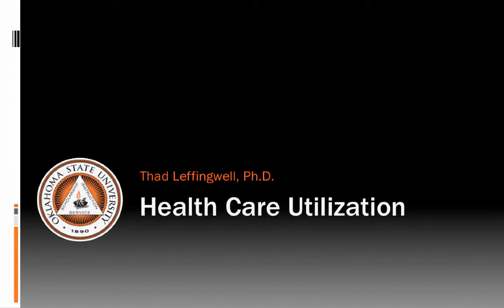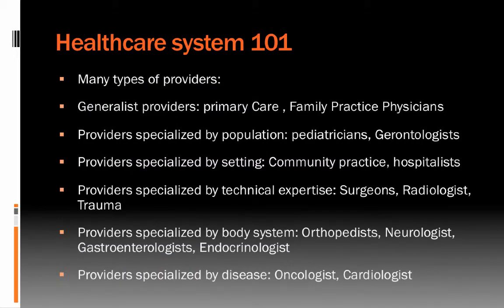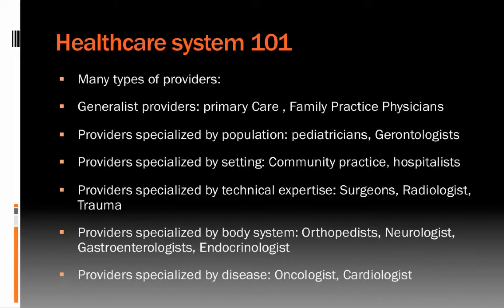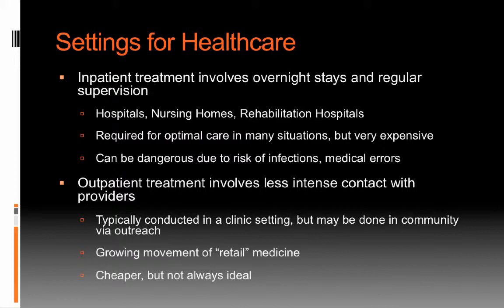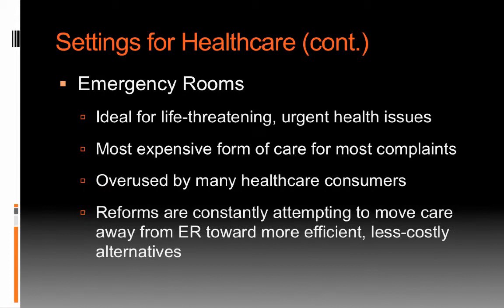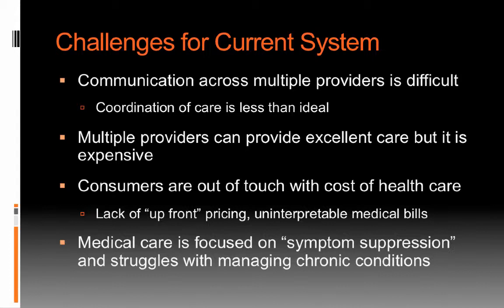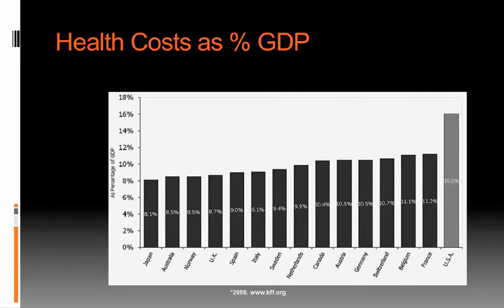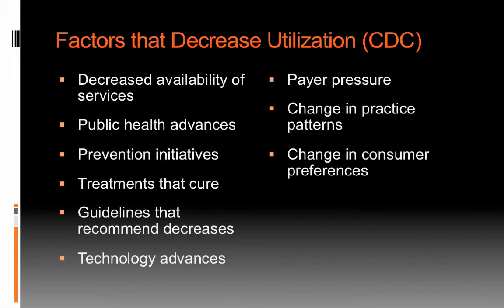Lecture 13.1: Healthcare Utilization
Table of Contents:

01:53 - A Couple Caveats
03:03 - Healthcare system 101
04:50 - Other Providers
05:30 - Settings for Healthcare
07:30 - Settings for Healthcare (cont.)
08:44 - Challenges for Current System
10:46 - Health Costs as % GDP
11:48 - Who Utilizes Healthcare?
12:11 - Who Utilizes Healthcare?
12:50 - Factors that Decrease Utilization (CDC)
14:01 - Factors that Increase Utilization (CDC)
15:45 -